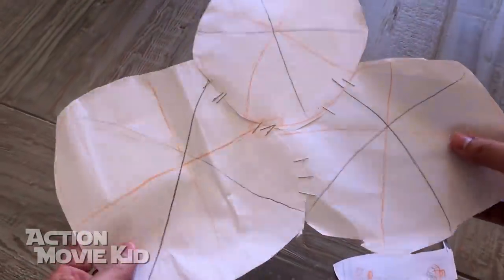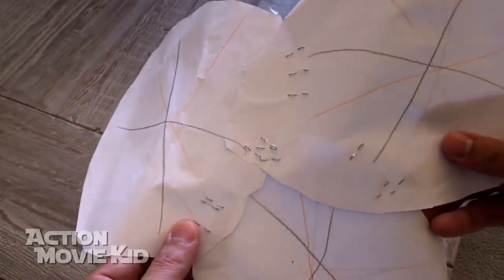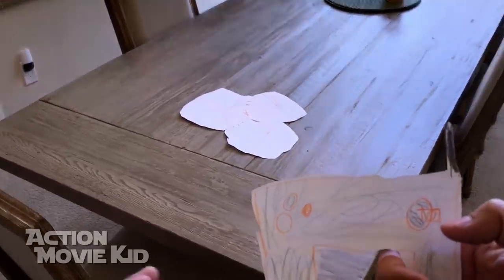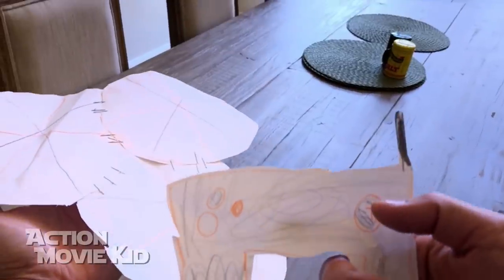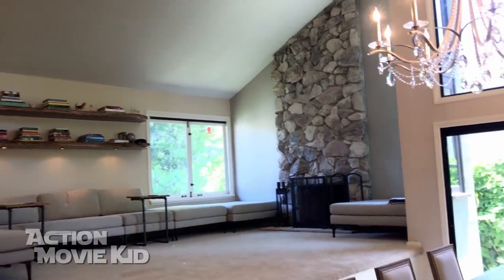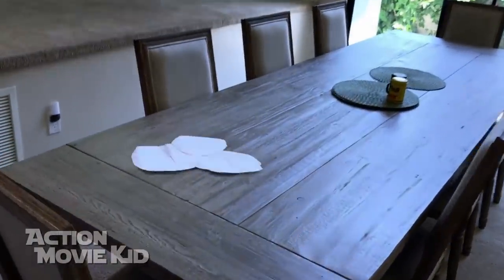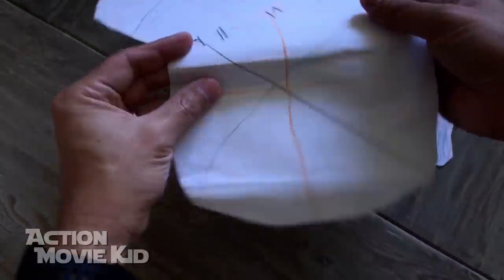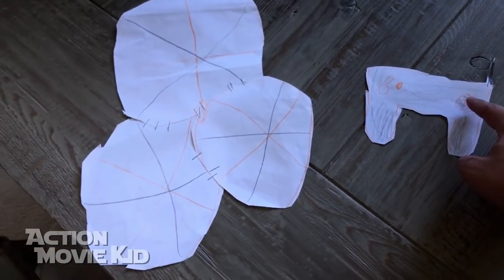Paper Drone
Here's a little fun craft to do while you're stuck at home.